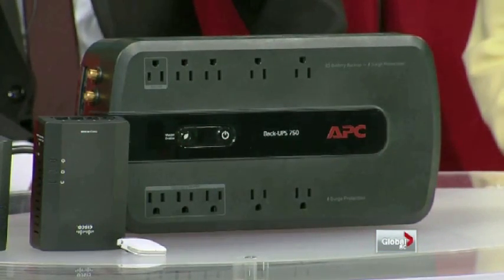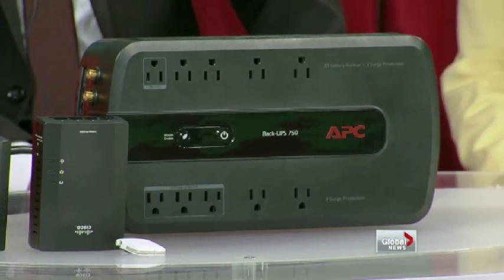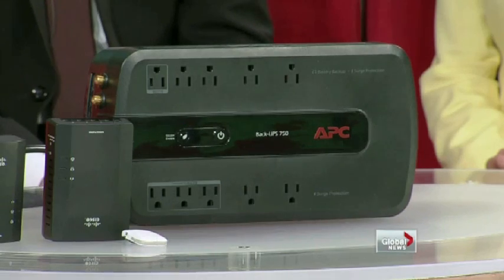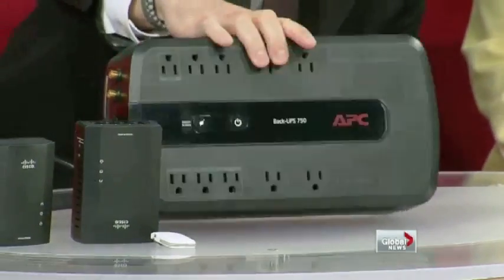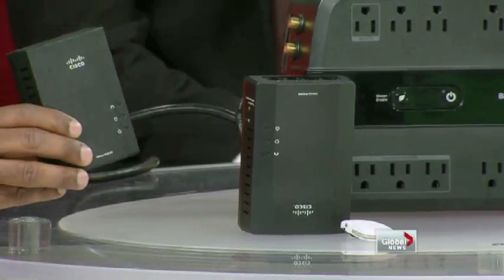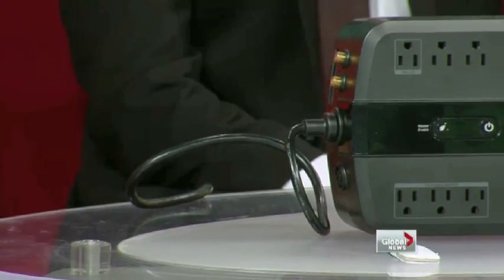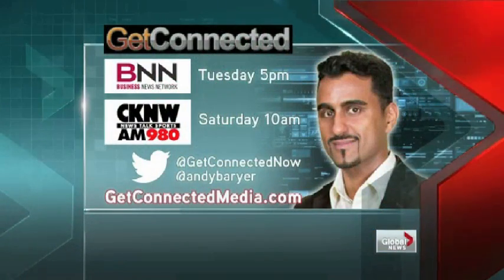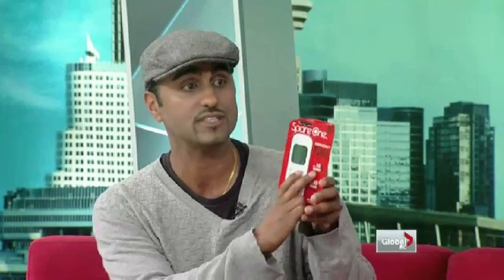Tech Talk: APC Uninterruptible Power Supply (UPS), Linksys Powerline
This week on Tech Talk, Andy Baryer protects himself and his gadgets from electrical blackouts with an uninterruptible power supply or UPS. Next time when you have a power outage, you'll be thankful your computer is connected to one of these.

Wonder how you can boost your WiFi signal at home or at the office? Check out the Linksys PLSK 400: